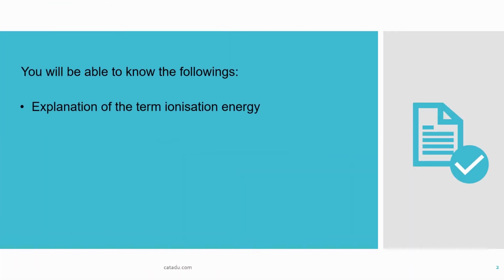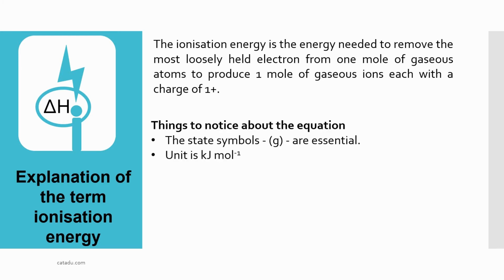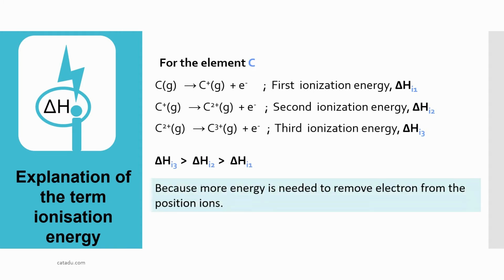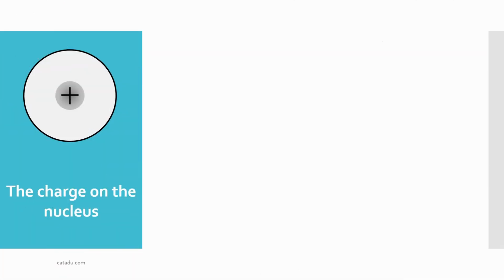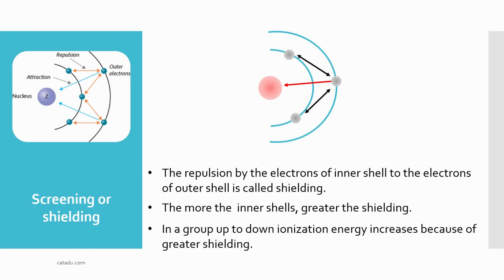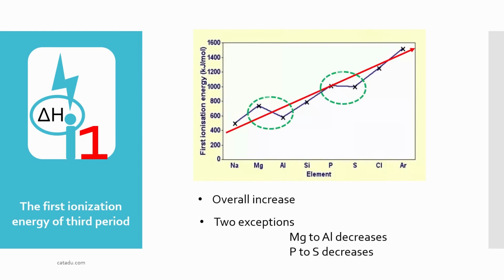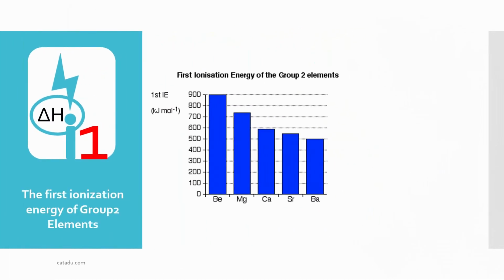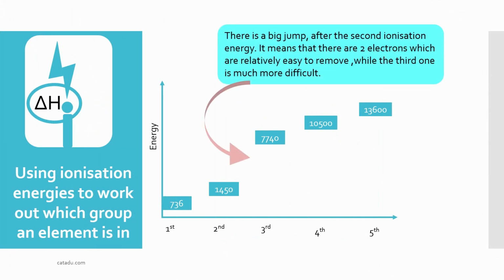Ionization Energy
In this topic, you will be able to know the followings:
•        Explanation of the term ionization energy
•        The factors influencing the ionization energies of elements
•        The trends in ionization energies across a period and down a group of the Periodic Table
•        The electronic configurations of elements from successive ionization energy data
•        The successive ionization energy data of an element in terms of the position of that element within the Periodic Table